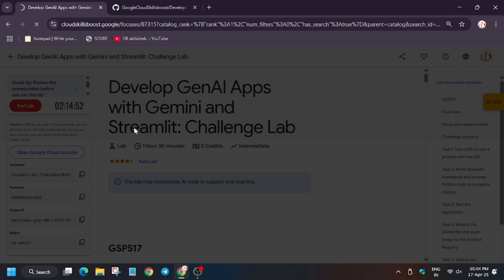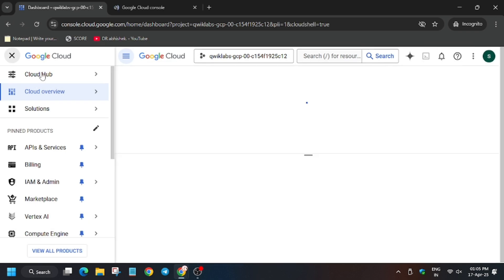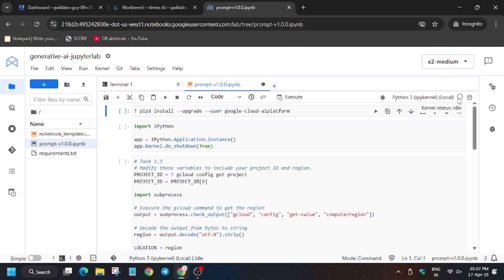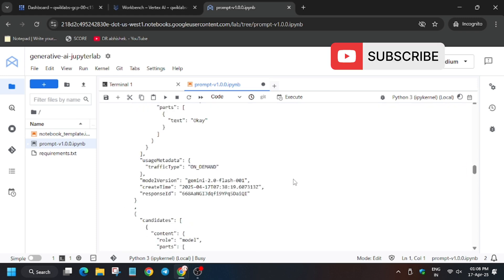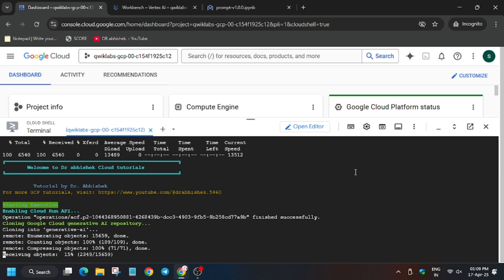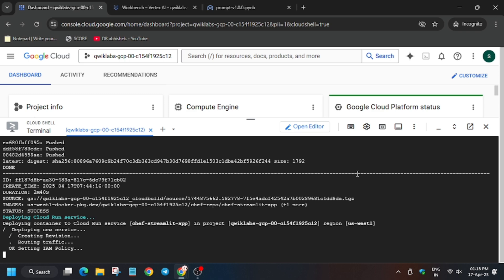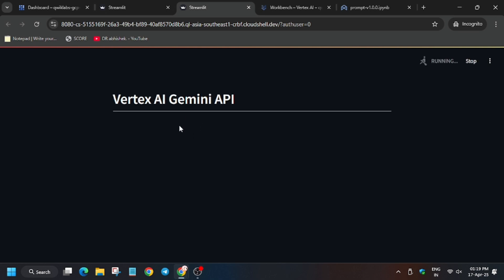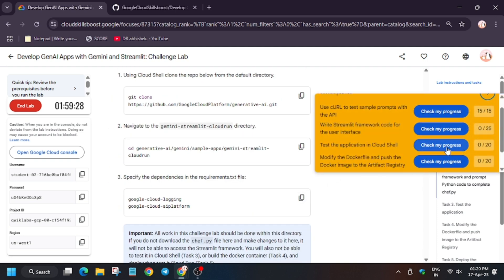Develop GenAI Apps with Gemini and Streamlit: Challenge Lab | GSP517 | [2025]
qwiklabs
arcade facilitator
qwiklabs arcade
Develop GenAI Apps with Gemini and Streamlit: Challenge Lab